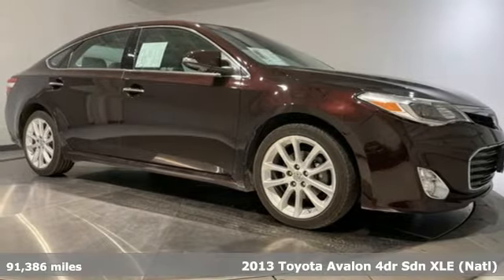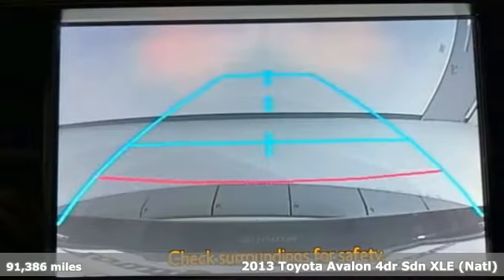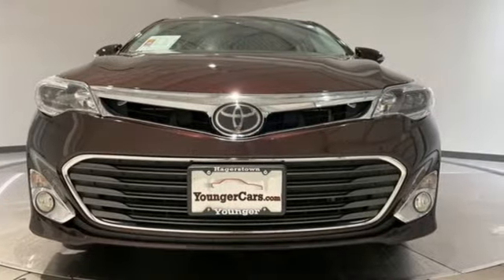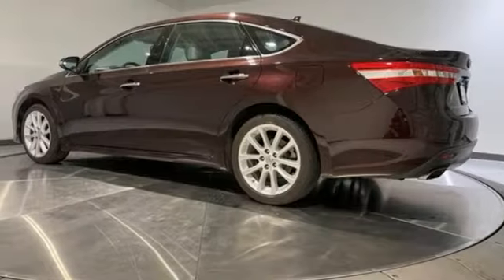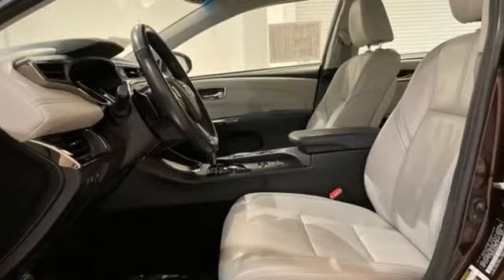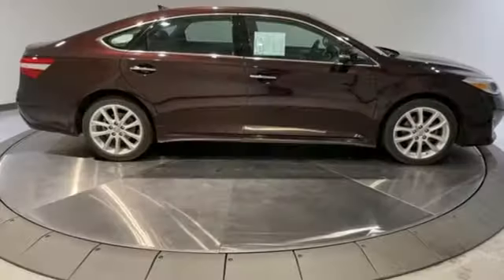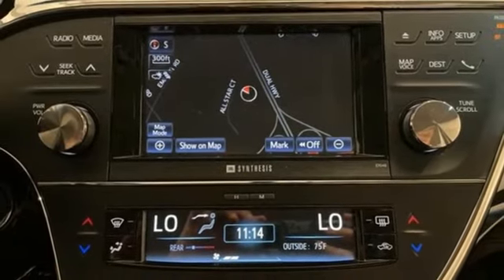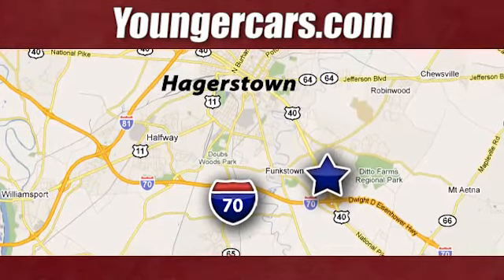Used 2013 Toyota Avalon Frederick MD Hagerstown, WV V3454701 - SOLD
Year: 2013
Make: Toyota
Model: Avalon
Trim: Limited
Engine: 3.5L V6 DOHC Dual VVT-i 24V
Transmission: 6-Speed Automatic ECT-i
Color: Red
Mileage: 91386
Stock #: V3454701
VIN: 4T1BK1EB4DU017574
2013 Toyota Avalon Limited *INCLUDES WARRANTY*, *ONE OWNER*, *ALUMINUM ALLOY WHEELS*, *LEATHER*, ABS brakes, Alloy wheels, Compass, Electronic Stability Control, Emergency communication system, Front dual zone A/C, Heated door mirrors, Heated front seats, Heated rear seats, Illuminated entry, Low tire pressure warning, Navigation System, Power moonroof, Remote keyless entry, Traction control.brbr21/31 City/Highway MPGbrbrbrAwards:br * 2013 KBB.com Best Resale Value Awards * 2013 KBB.com 10 Best Family Cars * 2013 KBB.com Brand Image AwardsbrbrTO KEEP YOU SAFE, WE DELIVER!brbrBUY ONLINE-TEXT-EMAIL-CHAT-PHONE AND WE WILL DELIVER YOUR NEXT VEHICLE TO YOUR DOOR!brbrFROM OUR SALES FLOOR TO YOUR DOOR!brbrIT'S THAT EASY!brbrSince 1976 the Younger family has been serving the Tri-State area with one of the best automotive experience available. Being a family owned operation allows Younger to take a caring attitude towards it's customers for long-term relationships. Our Dealership is built around customer service with a dealer who really takes you seriously. Our new state-of-the-art Toyota Building is full of new and exciting features like Wifi (Wireless Internet), Flat Screen TV's, leather comfy chairs in the Service Waiting Area, a coffee/cappuccino machine, fresh donuts daily, a slushy machine and complimentary popcorn. We also offer complimentary hot dogs and Quizno's subs at lunchtime when you're here for a service appointment!brbrSo, if you're looking for a quality vehicle and superior customer service, contact us and we will deliver.brbrYou have my personal commitment to a fun and rewarding automotive experience!brbrBrandon Younger Owner/President.

Be One!

Address:
1945 Dual Highway